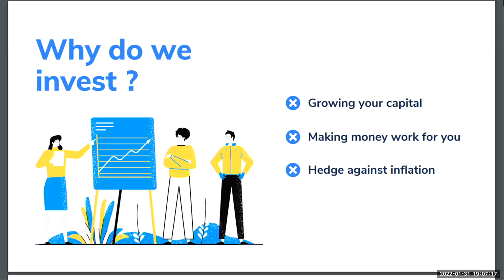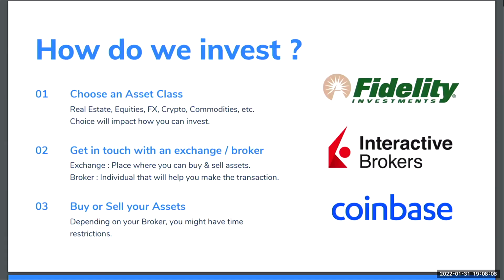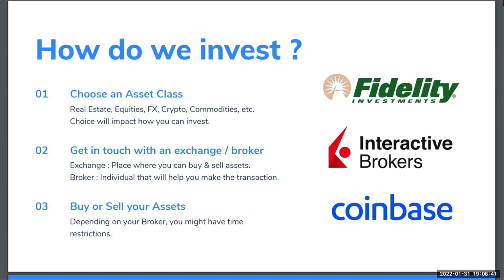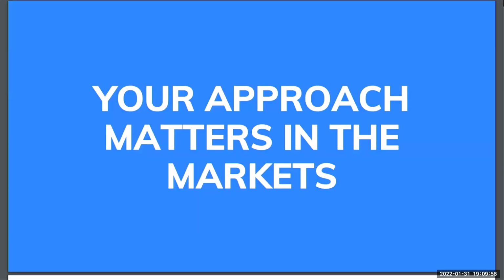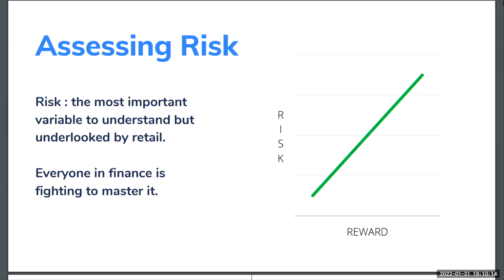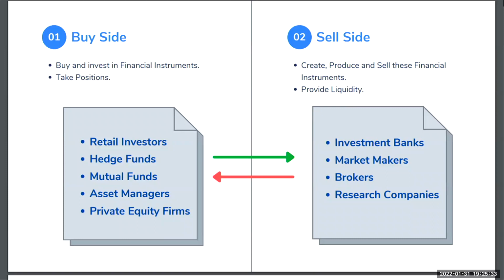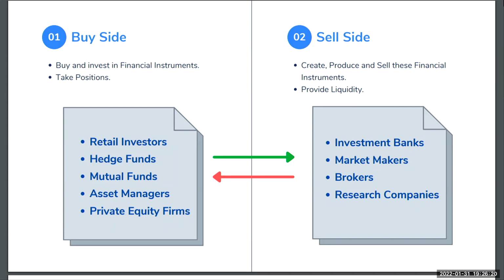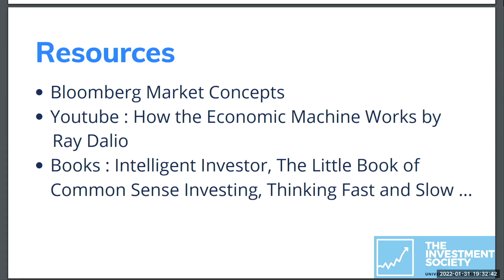Investing 101: Investing Basics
This week's Investing 101 session covers the Basics of Investing in a Financial Market.

As young adults, it might just be the prime time for you start thinking seriously about Personal Finance!  Continuing our Investing 101 series, we bring to you the very basics of how to successfully plan your investment the right way, take calculated risks and utilise the magic of compounding!

The video is presented by Stefan Agrici, an MSci. student at the University of Birmingham, Head of Education of the UoB Investment Society and Cryptocurrency Analyst of UoB Alpha Fund. He discusses:
- Introduction 0:00
- How to Invest? 1:15
- Risk Assessment 3:23
- Investing vs Trading 5:45
- Why Learn Investing? 10:35
- Big Players in Finance 17:42